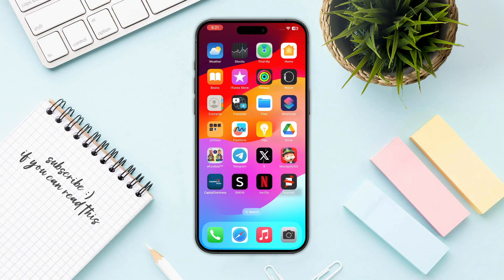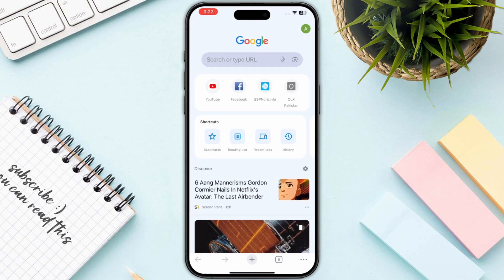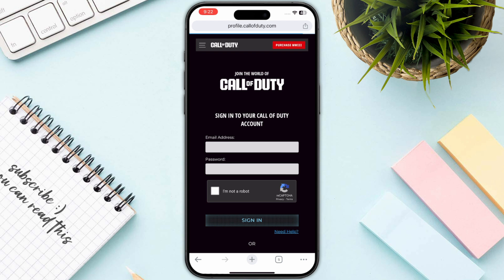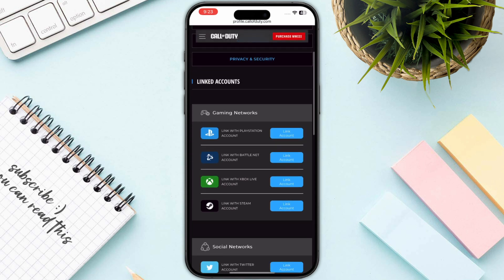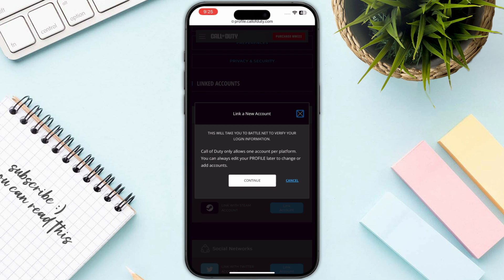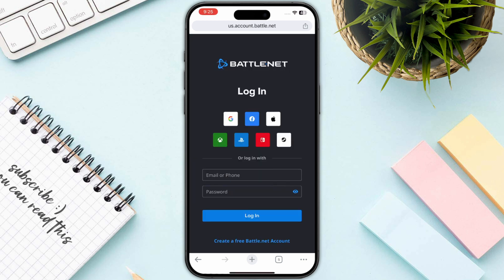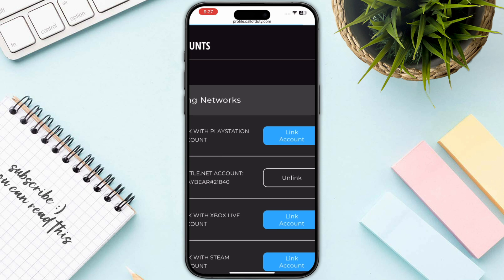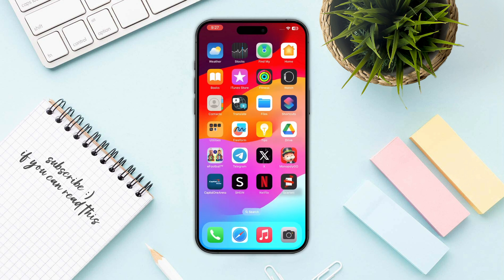How To Link Call of Duty Warzone Mobile Account With Battle.Net - Full Guide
Are looking for a video about how to link battle.net with activision or call of duty? here it is! In this video I will show you exactly how to link battle.net with activision or call of duty account. Make sure to watch the video to the very end.